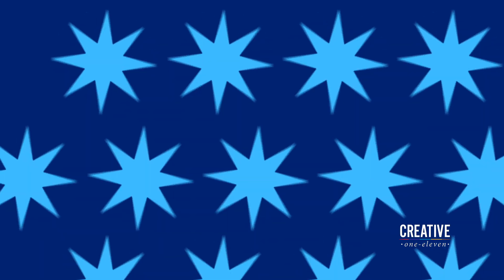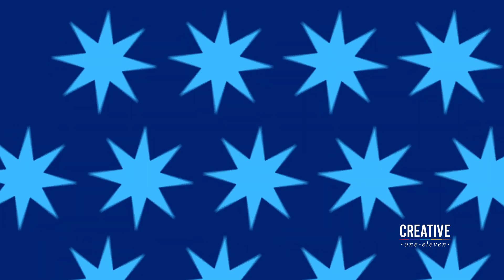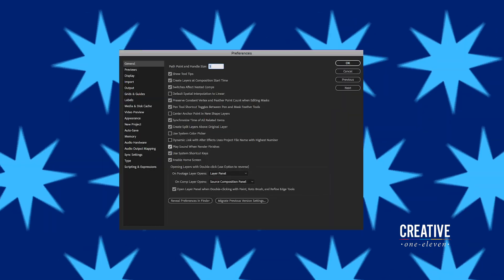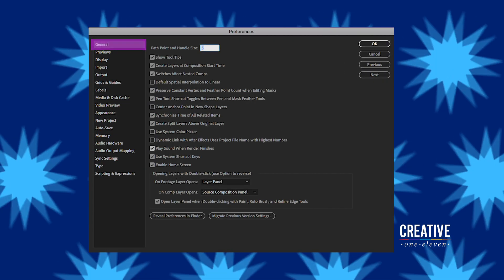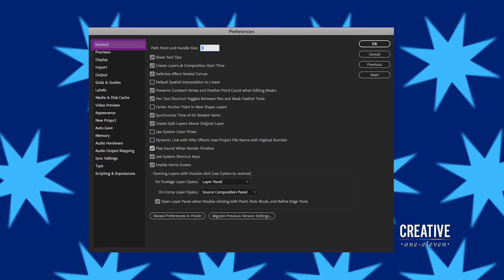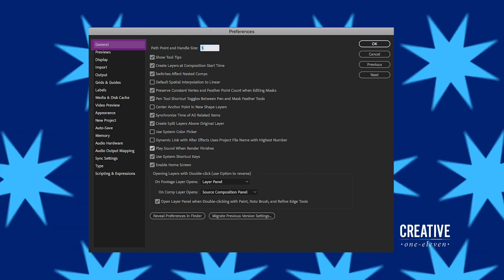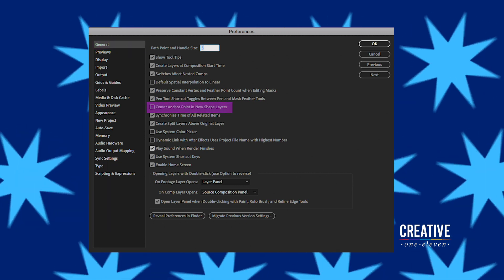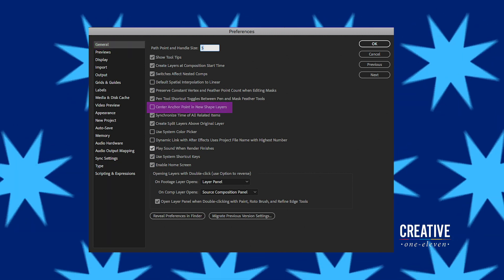Speed Tip: Adjusting Anchor Points in After Effects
In this After Effects Quick Tip, we discuss a keyboard shortcut to quick center the anchor point on text as well as on Shape Layers. We even dive into how to adjust preferences to automatically center anchor points on new shape layers.